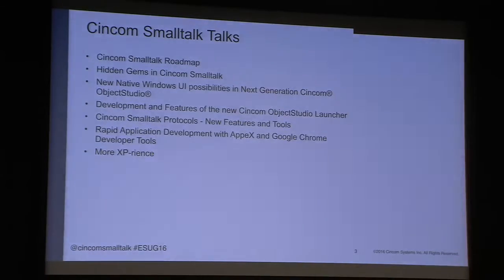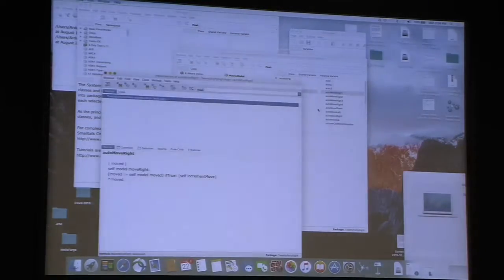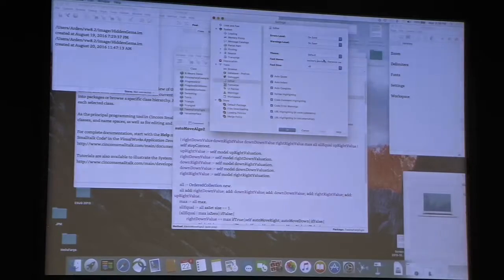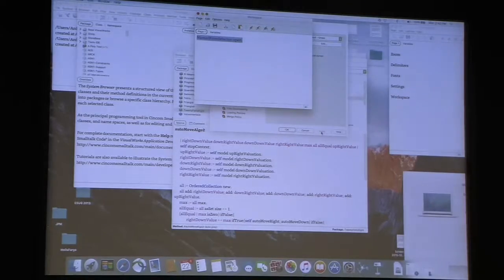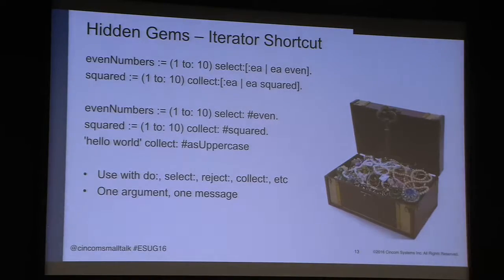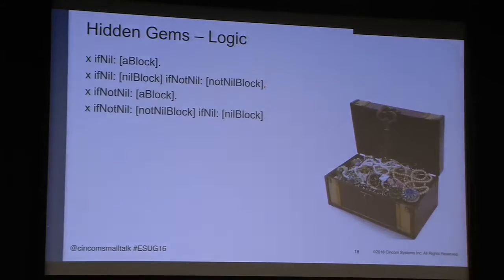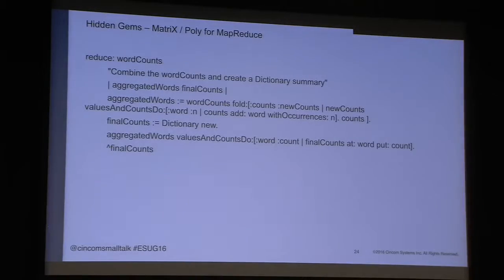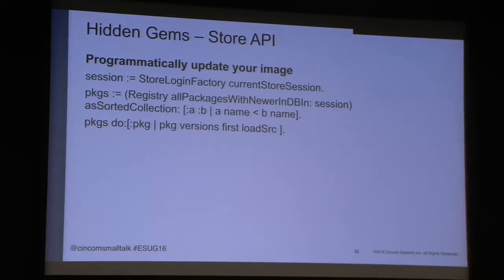Hidden Gems in Cincom Smalltalk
When Mon, August 22, 2:30pm – 3:00pm

Description
First Name: Arden
Last Name: Thomas
Title:  Hidden Gems in Cincom Smalltalk
Type: Talk / Demonstration

Abstract:  There are many useful abilities and techniques in Cincom Smalltalk; but they may not always be obvious.  “Hidden Gems” shows some practical
capabilities of the development environment that are useful to the Smalltalk developer.